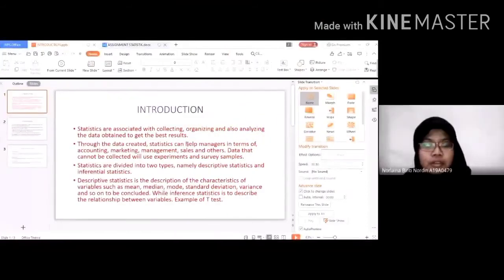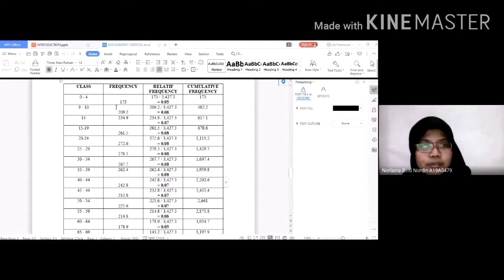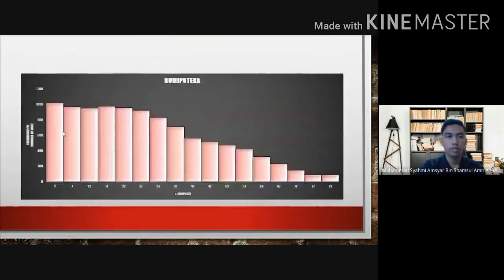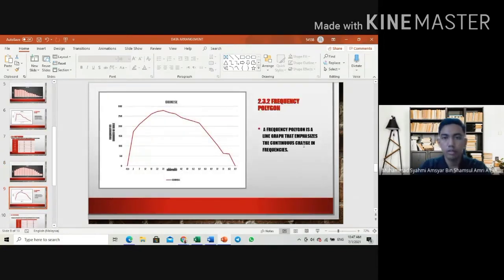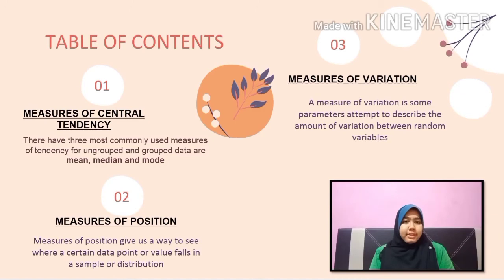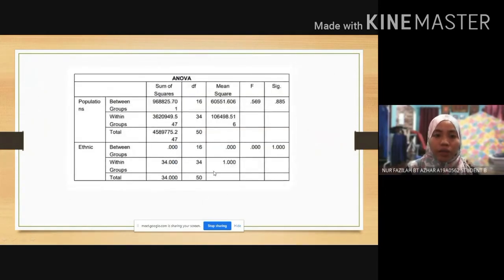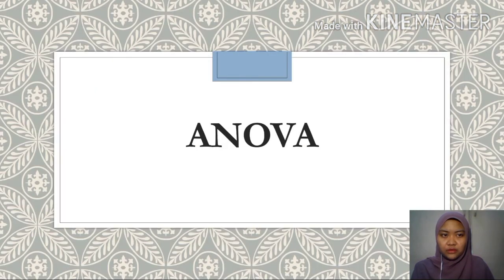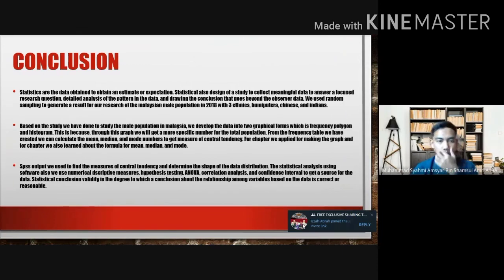POPULATION OF MALE BY AGE AND ETHNIC IN MALAYSIA AT 2018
BUSINESS STATISTIC (GROUP 1)